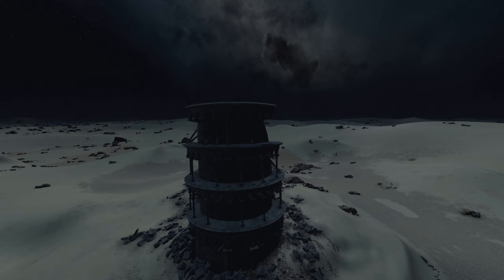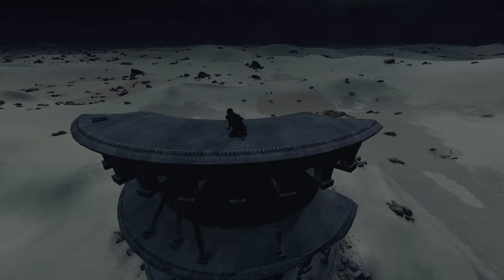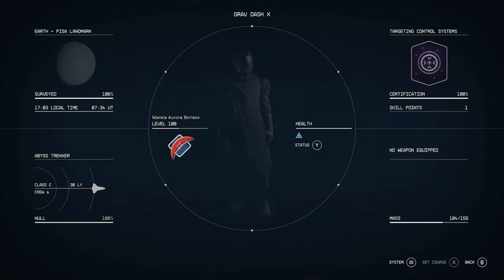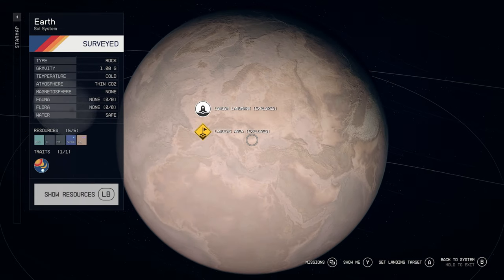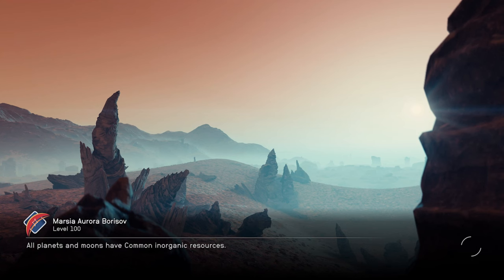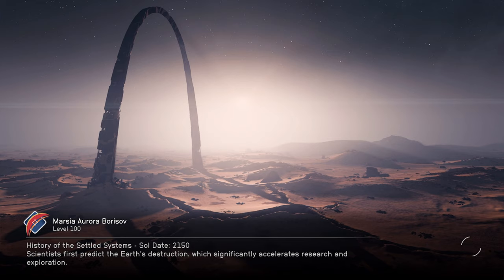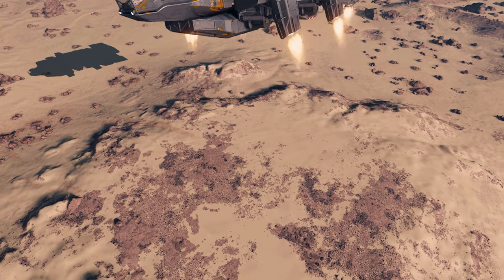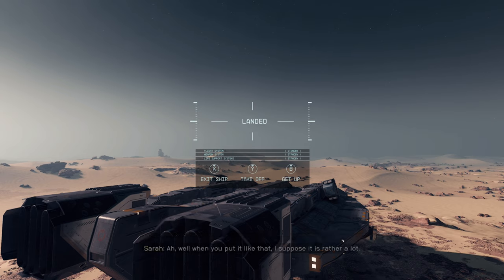Starfield How To Find The Cut Location Leaning Tower Of Pisa On Xbox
In today's video, we are looking at Starfield. On the location, they cut from the game called Leaning Tower Of Pisa. I found this on Twitter(X) when I saw TKs-Mantis post about it saying they found it with console commands on PC so I set off to find it on Xbox and show you all how to find it.